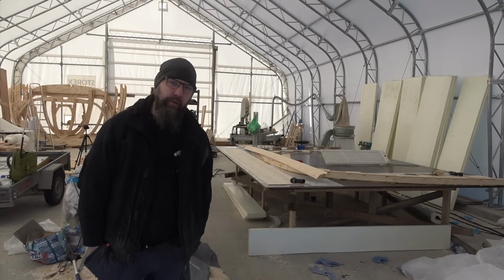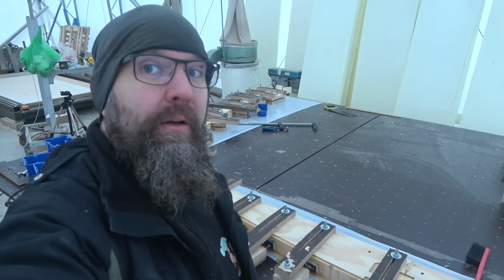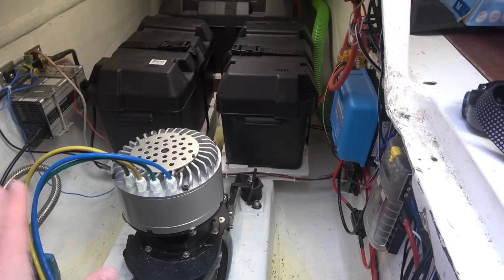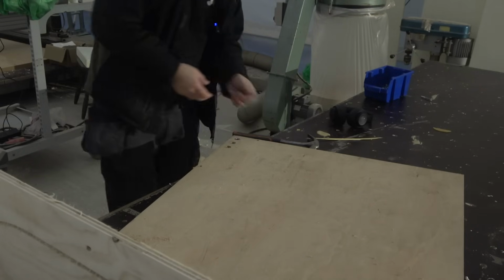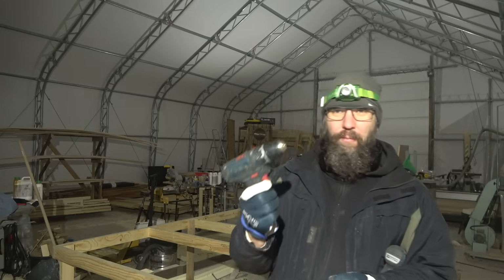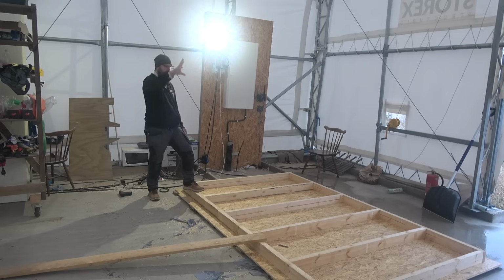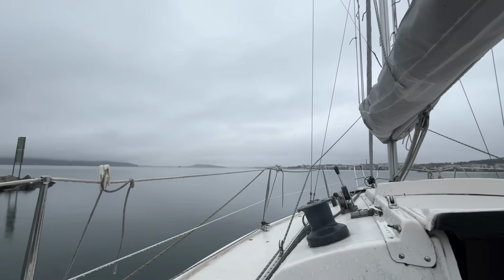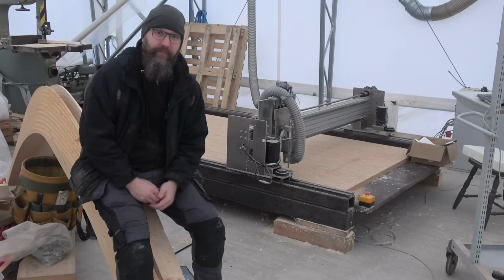THE LAST FRAME (and other stuff!) - ep.66 Project SeaCamel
- Sony AX43 Camcorder:

- Panasonic DC-TZ90 (US version ZS90K) compact camera mainly for timelapses:

- Røde Wireless Go, wireless audio system:

- Røde VideoMic Go II:

- Materialshop.fi - composite material supplier in Finland!

- Google Drive-folder with information of SeaCamel:
 - Weight calculations
 - PDF plans updated every now and then

- Starting point of the design was this steel boat that is converted to fit wood epoxy build: